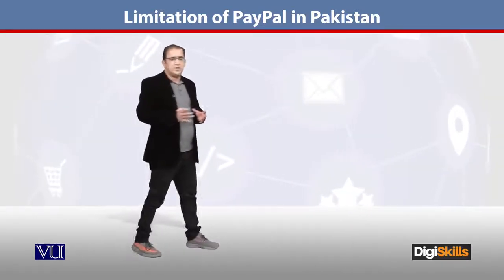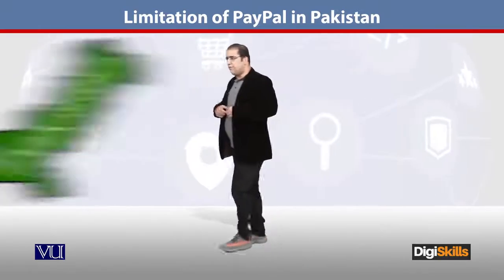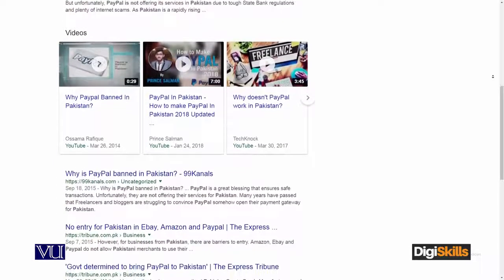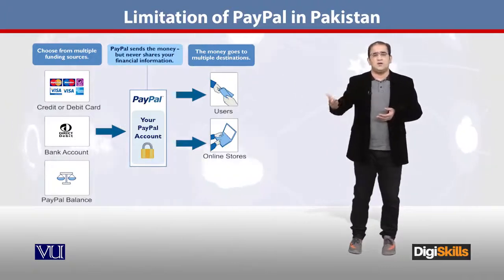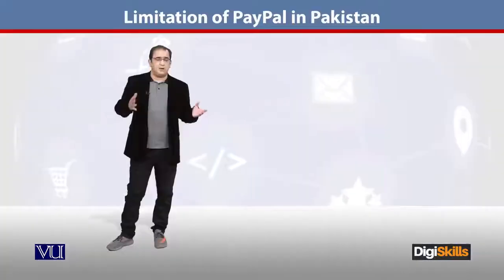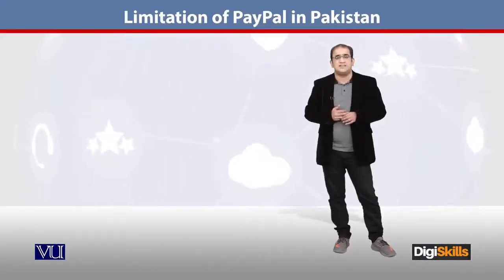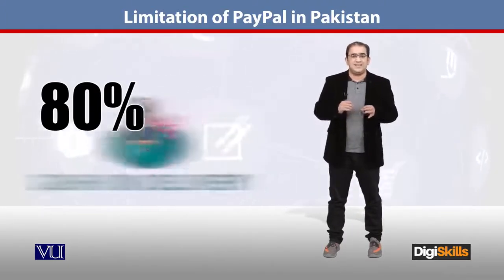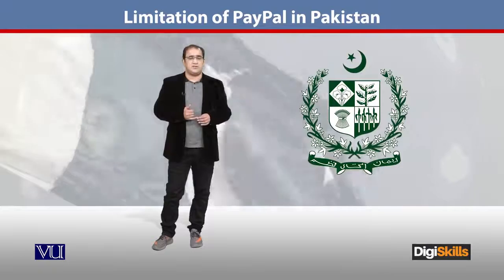121 - E Commerce in Urdu Hindi ¦ Limitations of Paypal in Pakistan - E - Commerce By Digiskills